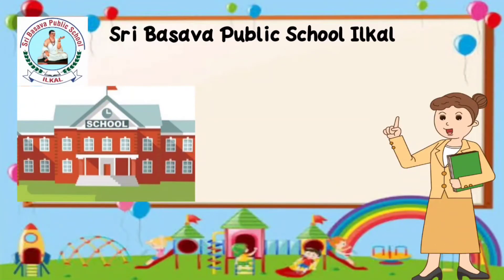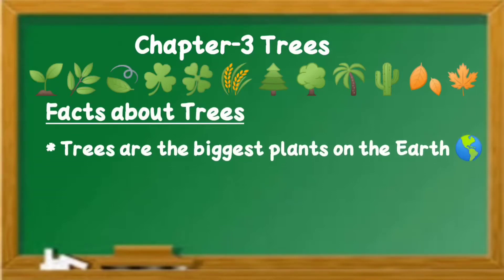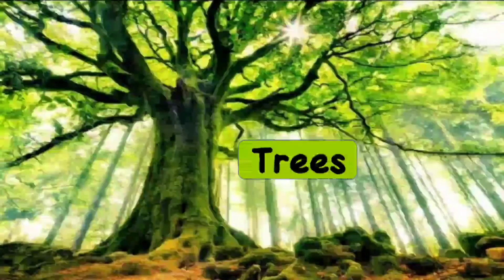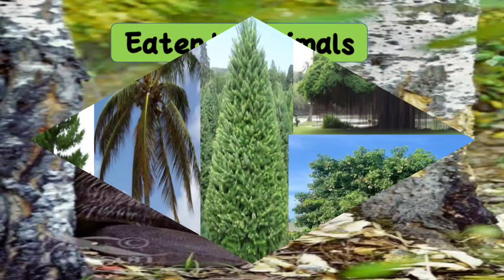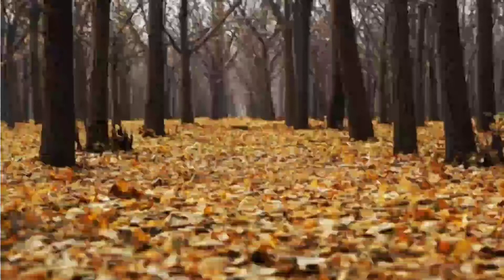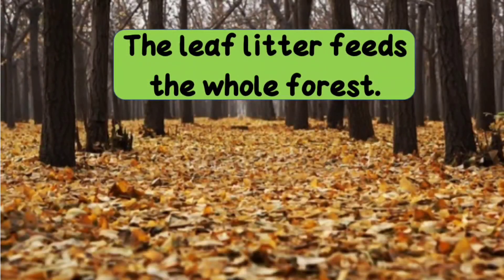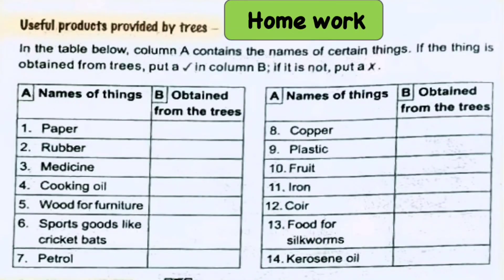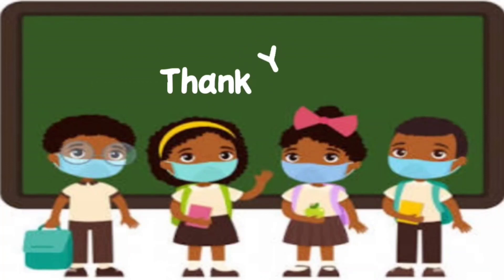Unit II-Flora And Fauna, Chapter-3: Trees (Part-I) for the Grade IV Periwinkle.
A brief explanation of the Chapter 3- Trees from the Unit II-Flora And Fauna for the Garde IV Periwinkle.